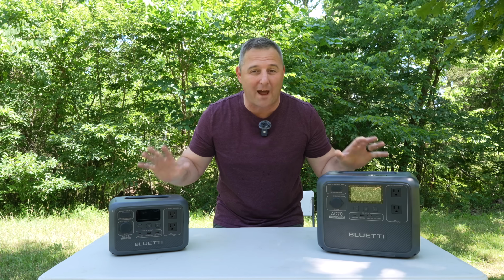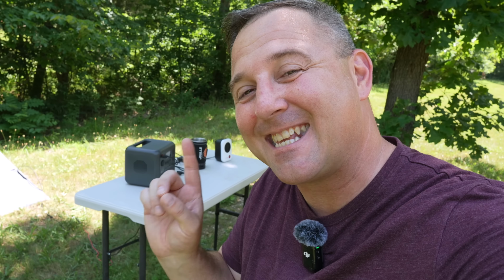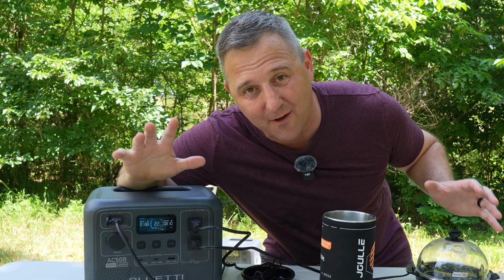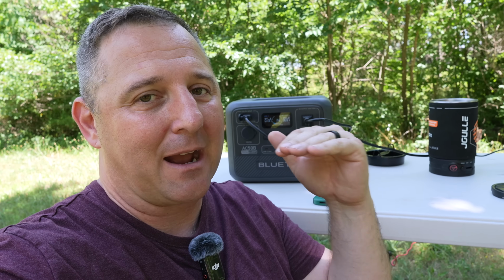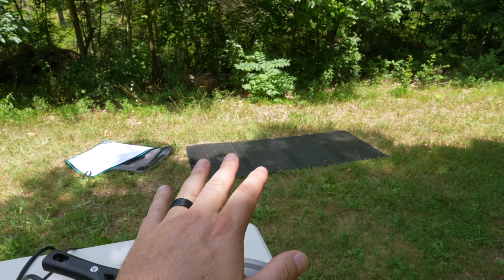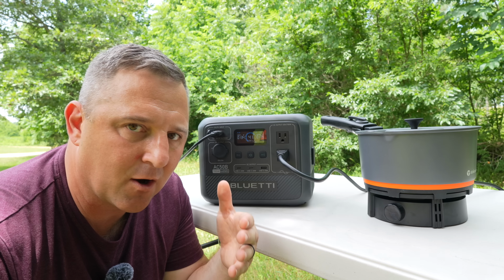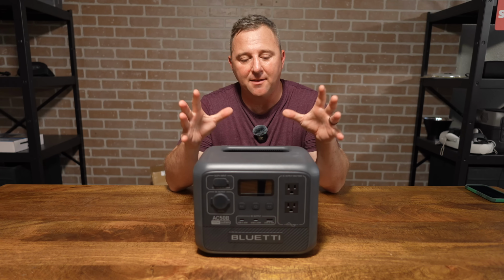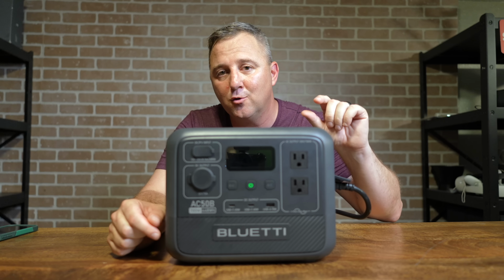Is the Bluetti AC50B the Best Portable Power Station for Camping?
BLUETTI AC50B is the ideal size portable power station for camping, capable of power just about any small camping appliance that I currently use.  It's not too big, not too small, but just the right size with a power 700 watt AC inverter.

👉 BLUETTI AC50B on Amazon
      Use " AC50B5OFF " for an extra 5$ off!!